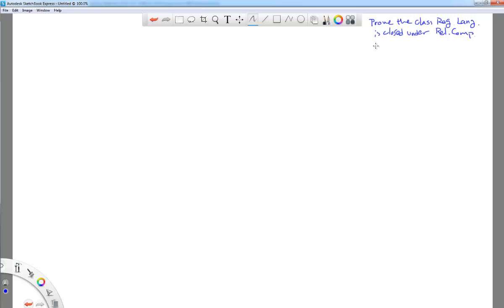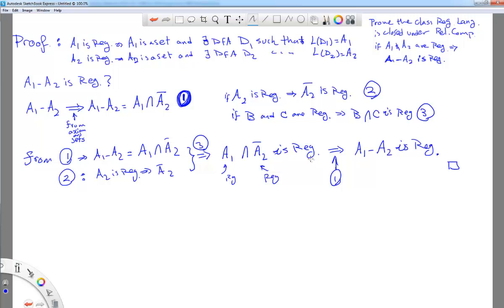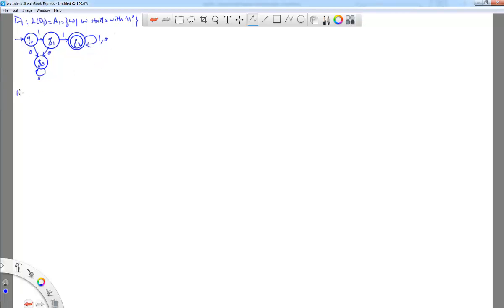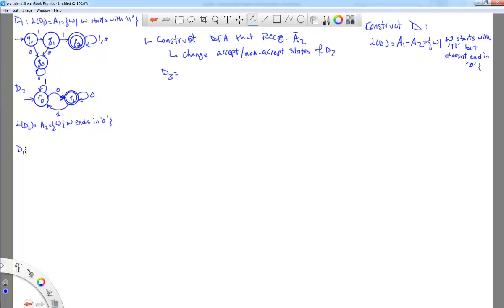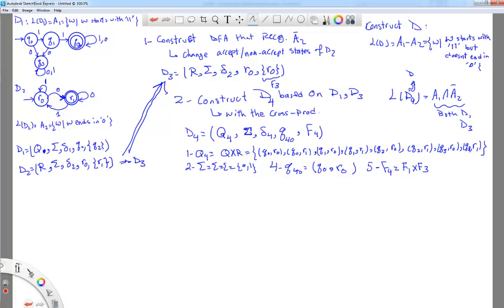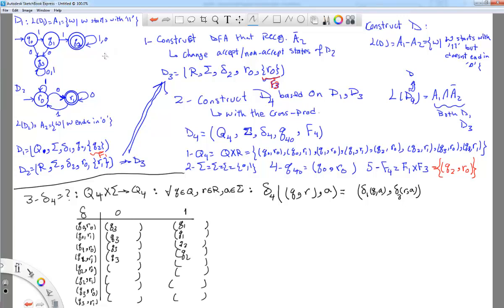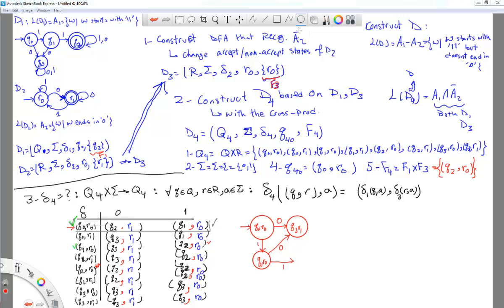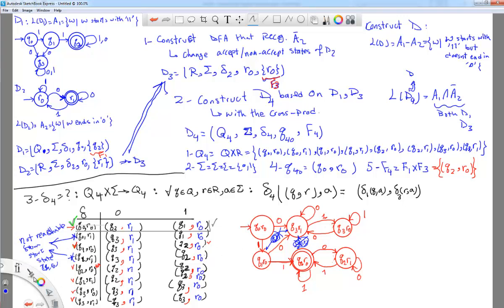COSC 6346- Unit 07 part4